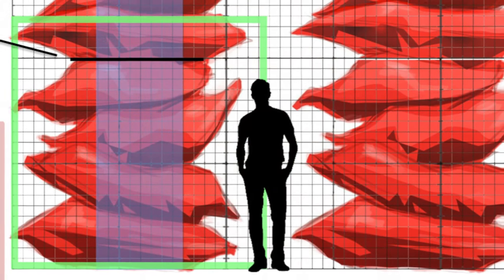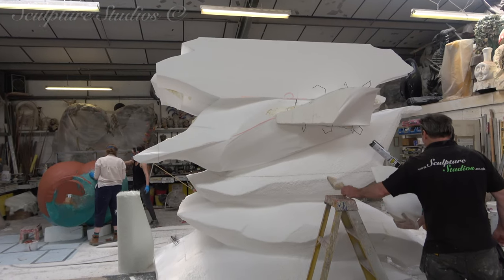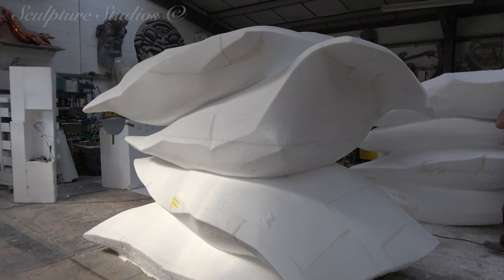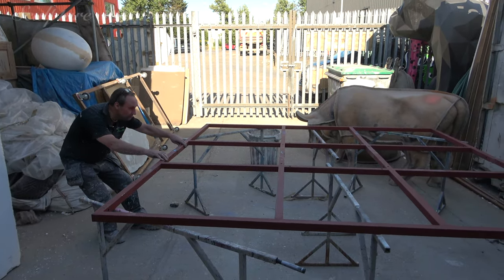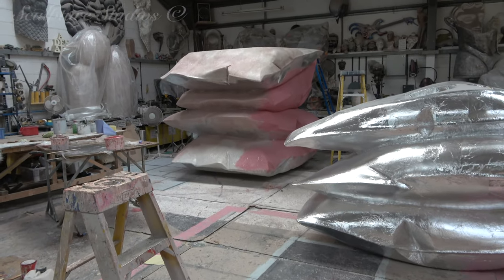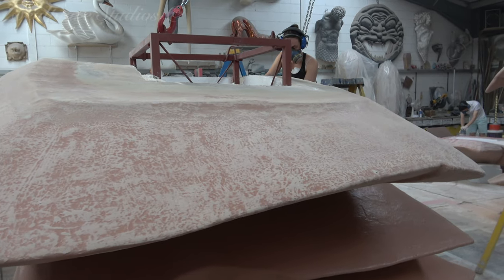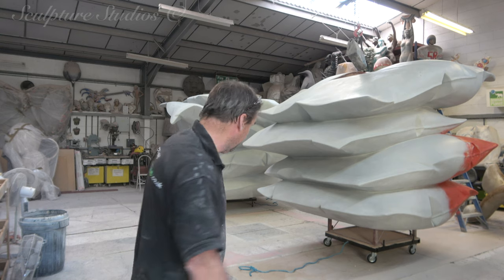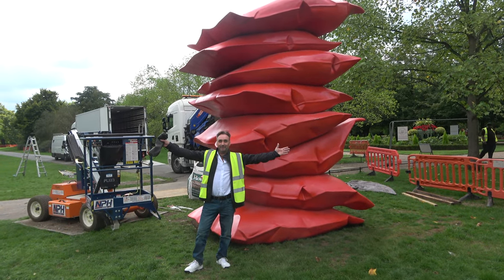Regent's Park Frieze Sculpture London (Giant 'Red Stack') Shaikha Al Mazrou - by Sculpture Studios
A commissioned piece of art from Artist Shaikha Al Mazrou from Dubai, and William Lawrie from Lawrie Shabibi. A 4m carving of randomly assorted giant pillows, creased and buckled in keeping with some of Shaikha's previous work. Blanket coated in resin and glass fibre with an internal metalwork frame, the sculpture breaks down into 2 main sections for transportation. Worked up to a good finish with a 2k car body traffic red artwork.

   The piece, title 'Red Stack', origianlly created for the October 2022 Regent's Park Public Frieze Sculpture Exhibition in London. Later to be traveling elsewhere around the globe.

♫ 'Who's Using Who?' by The Mini Vandals